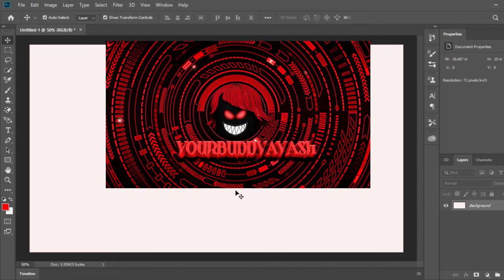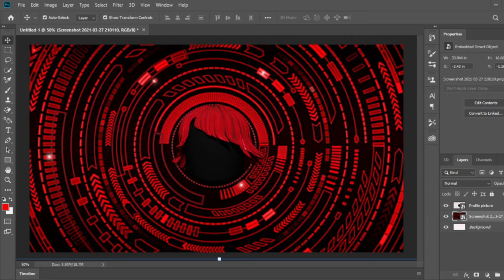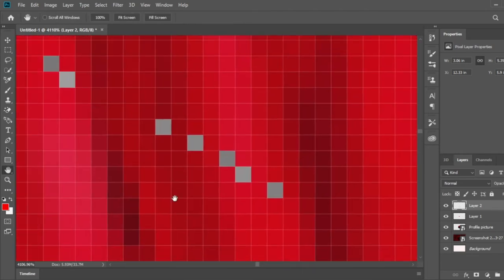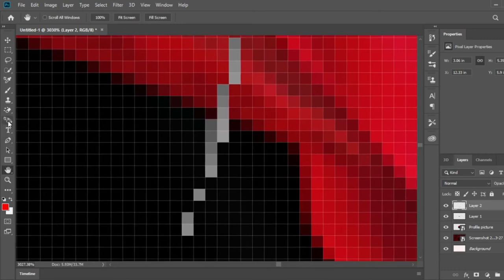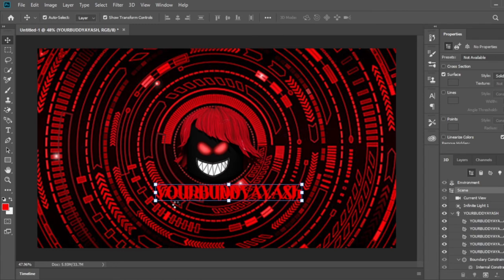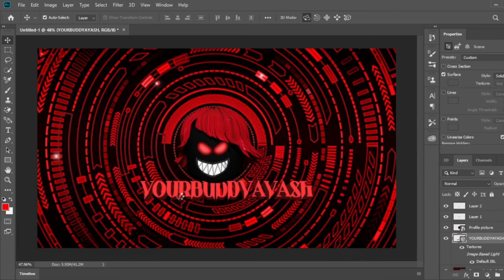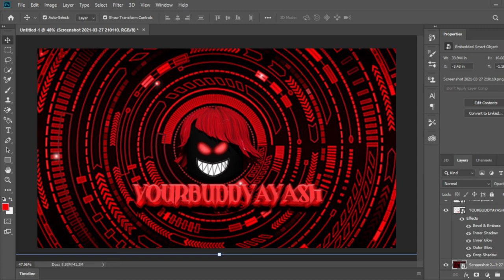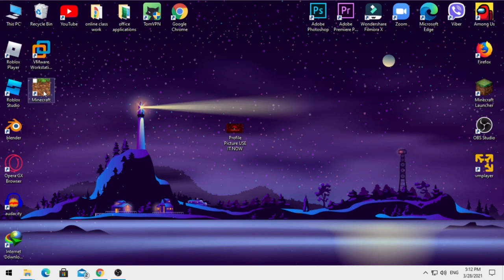I made my New LOGO For my YouTube Channel Using PHOTOSHOP!!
HEY WHATS UP GUYS And Today I WILL BE MAKING MY NEW LOGO FOR MY YOUTUBE CHANNEL! Also I have thought of a domain which Nobody uses but I thought of it, and yea, some of you guys may not like it but im sure most of you will, so after this video uploads and in 24-48 hrs, the domain and logo will be changed!! by the way the banner will stay until i create a new one so don't be Impatient while i do! so i will see you net time!

➤ Please Buy Some Merch!

➤ Follow me in Roblox!

💬 Also join me new Discord server!

 📛  All Merch Designs are by bonfire!